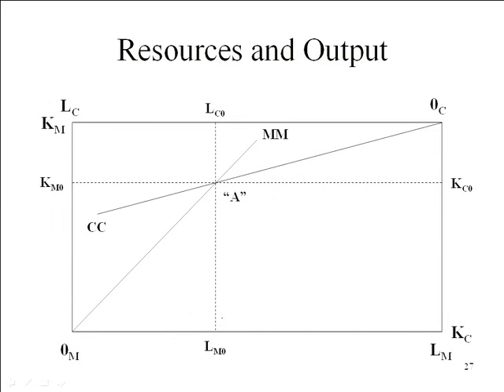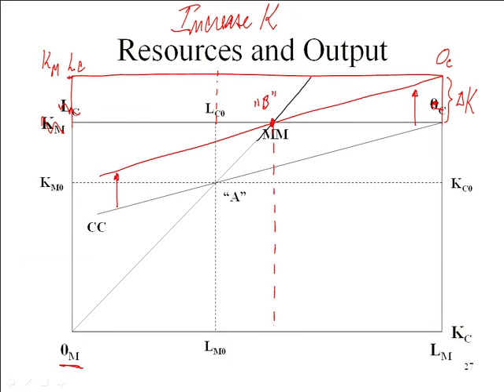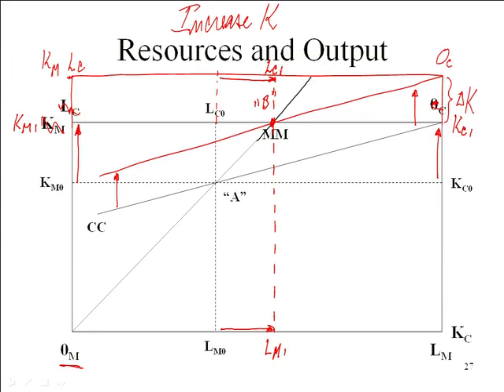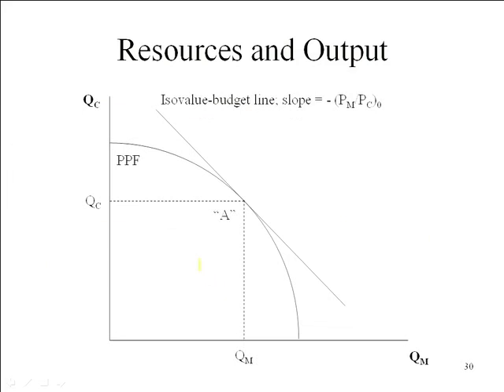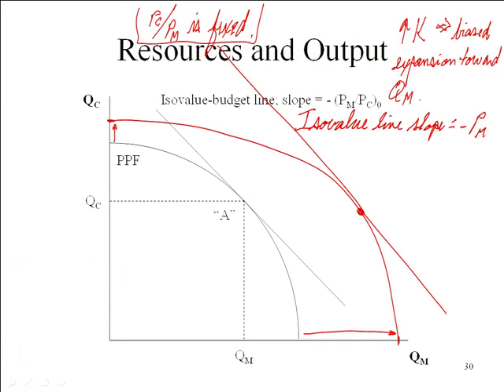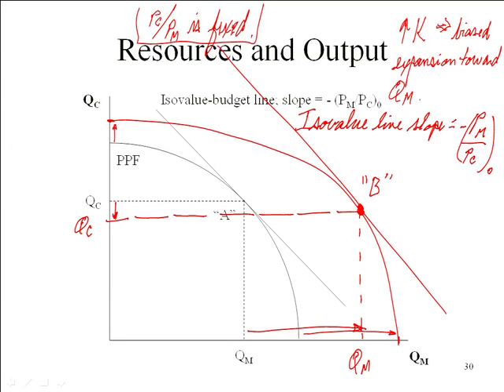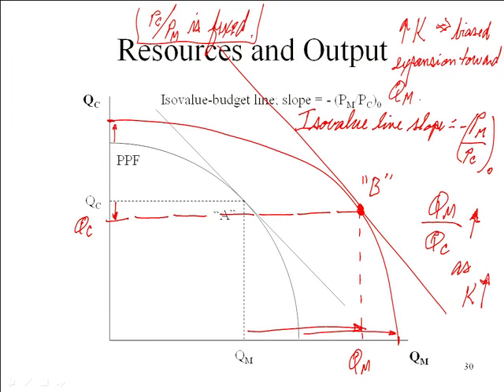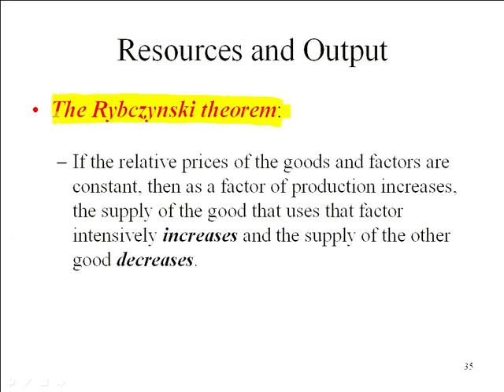04 2010 09 07 Lecture 4002